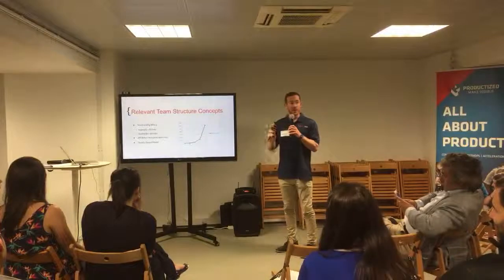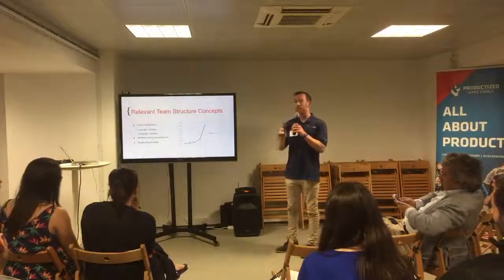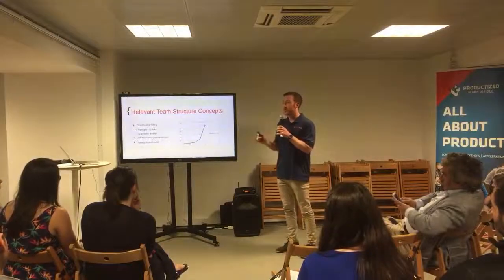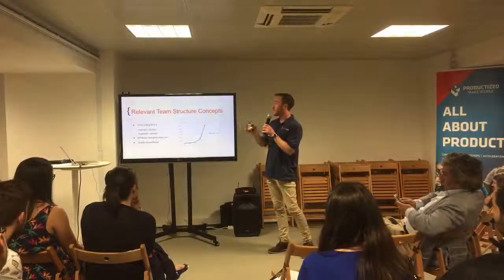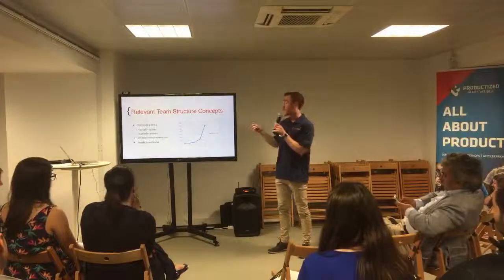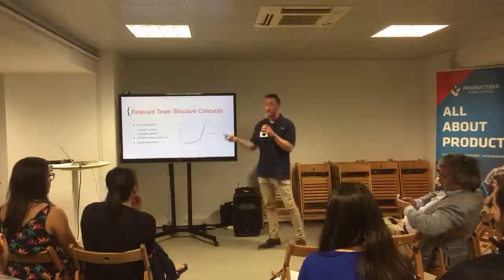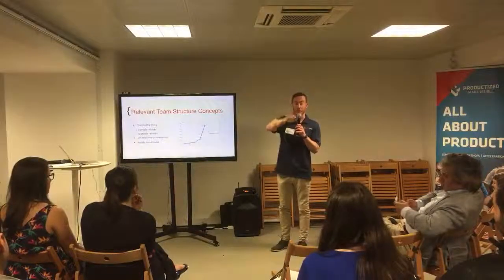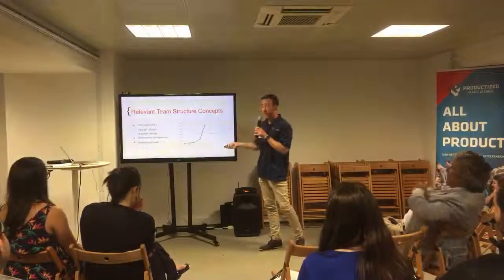Productized Talks with Matthew McLaughlin